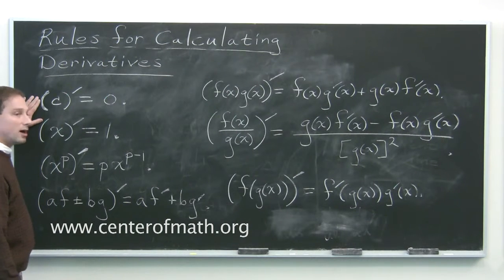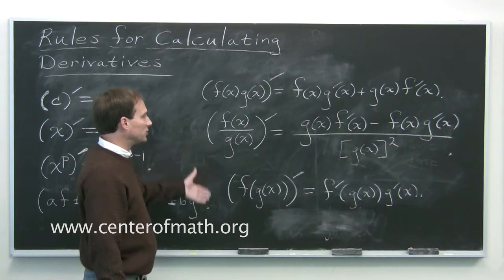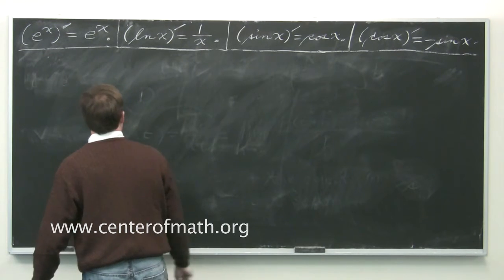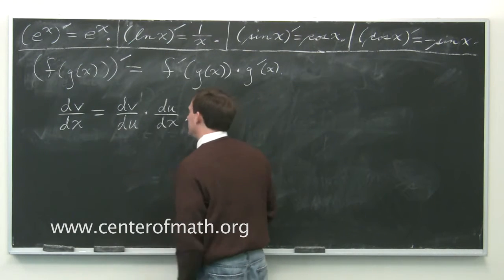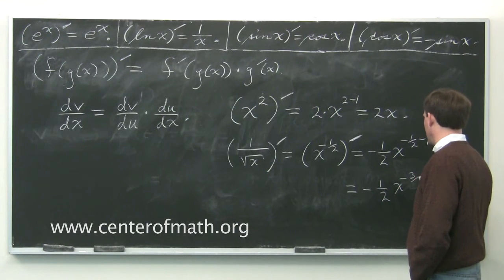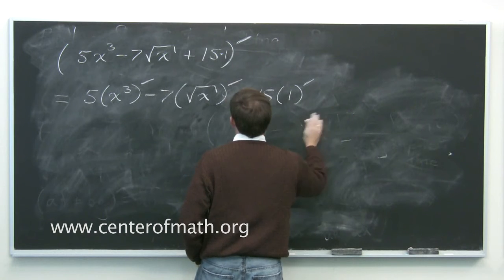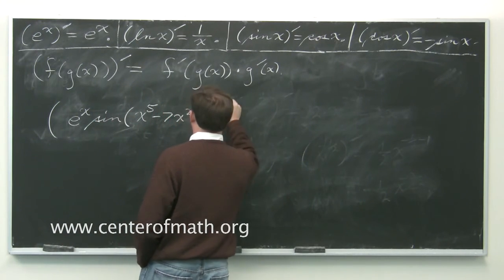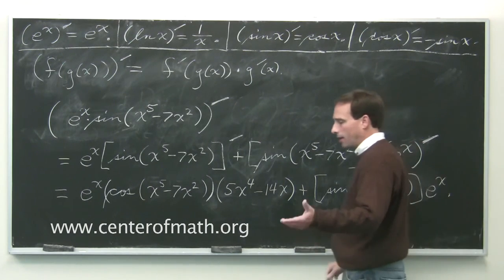Calculus Help: Calculating Derivatives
Rules for calculating derivatives,